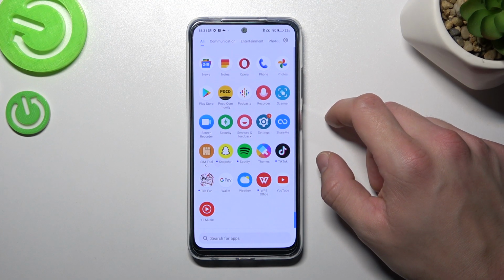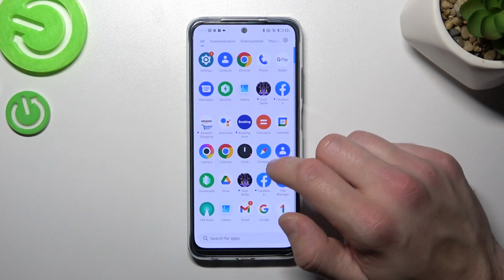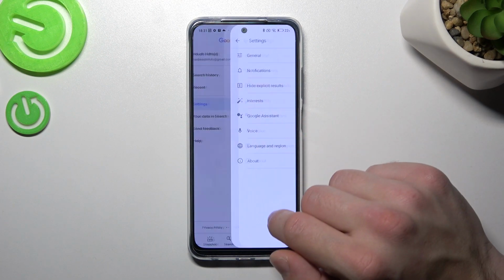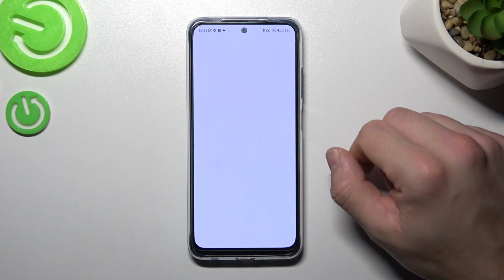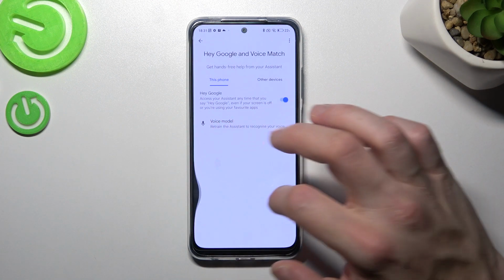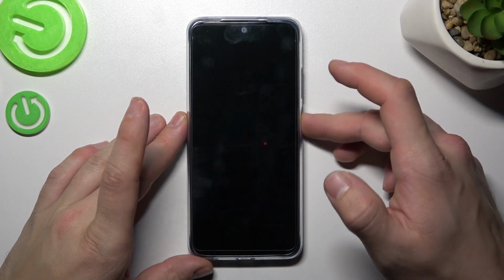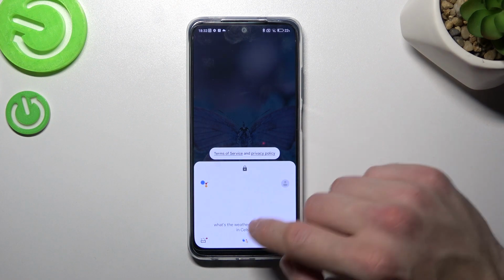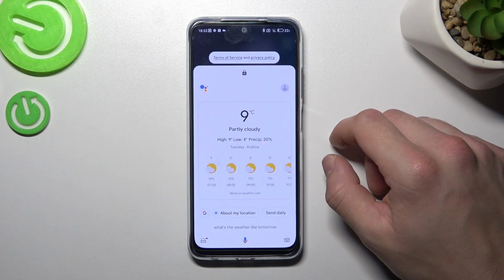How to Use Google Assistant on Lock Screen in POCO M5s - Hey Google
Find out more about using Google Assistant on POCO M5s:
Hi, Viewers. Let us demonstrate how to use Google Assistant without unblocking the screen on POCO M5s. We are going to show you how to find and enable the "Assistant responses on Lock Screen" feature on your device. After that, we will show you how to use it. If you want to know more about your POCO M5s, visit our YouTube channel.

How to use Google Assistant on Lock Screen in POCO M5s? How to Allow Google Assistant to respond on the lock screen in POCO M5s? How to use Google Assistant without unblocking your POCO M5s?